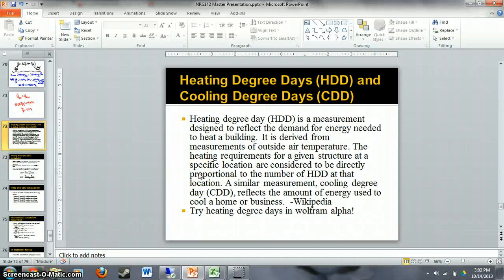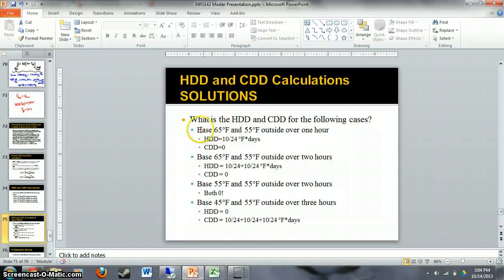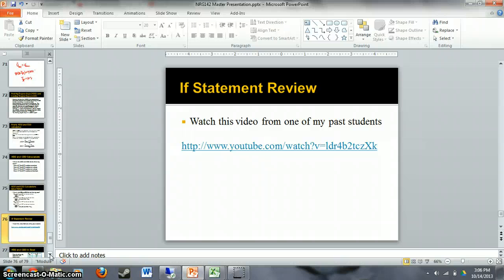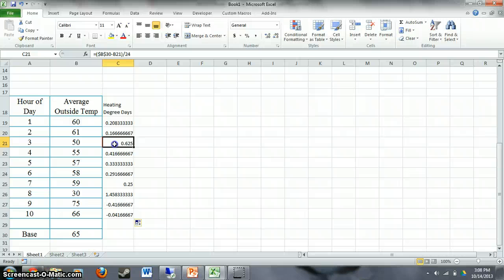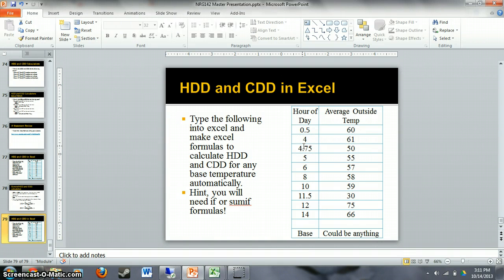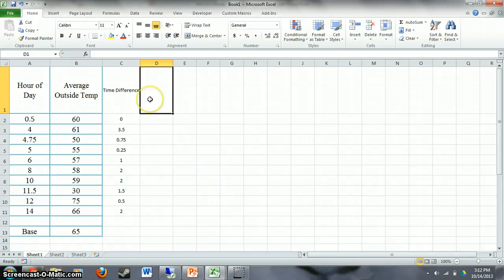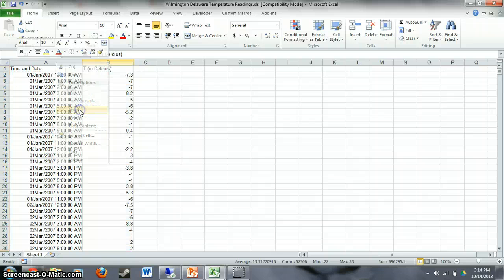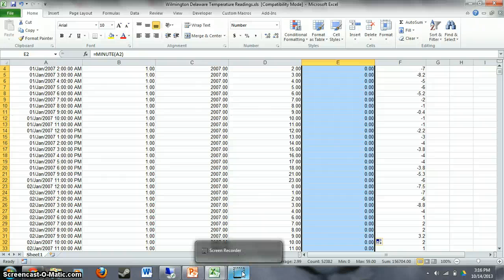NRG142 HDD and CDD